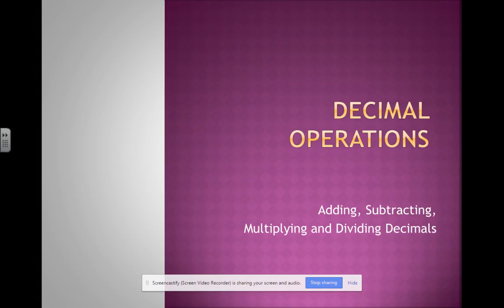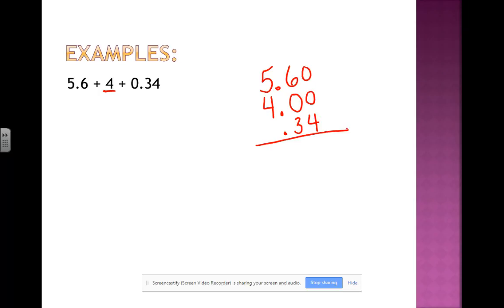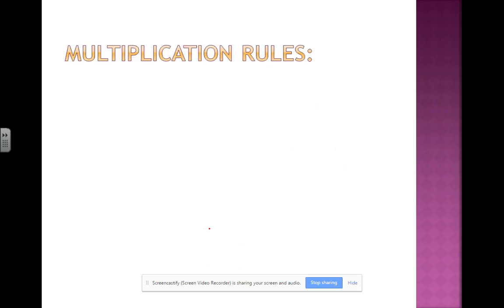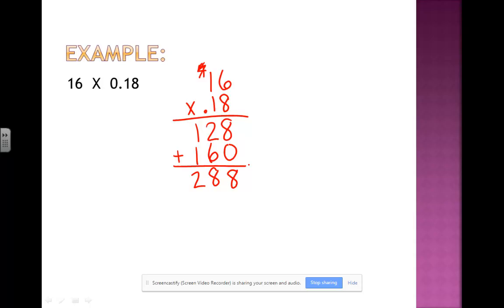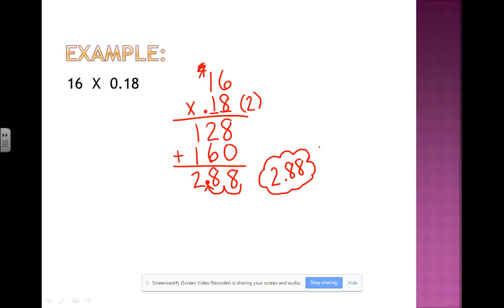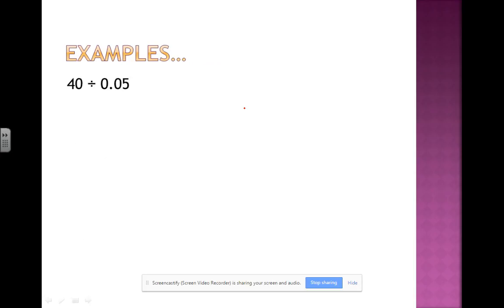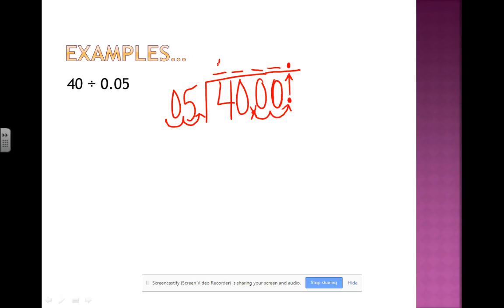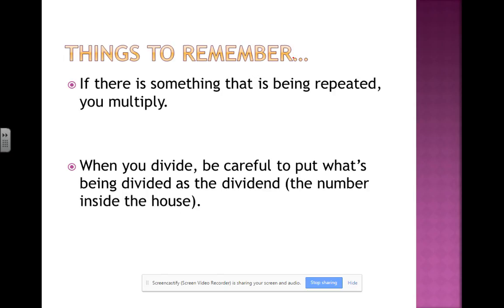Operations with Decimals